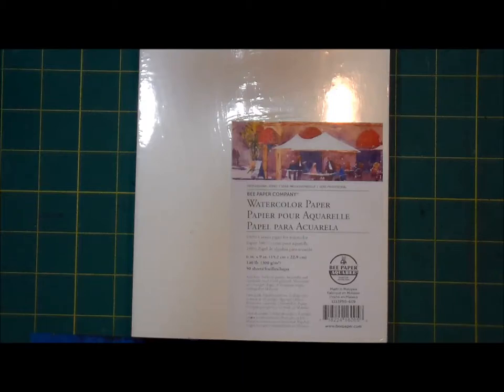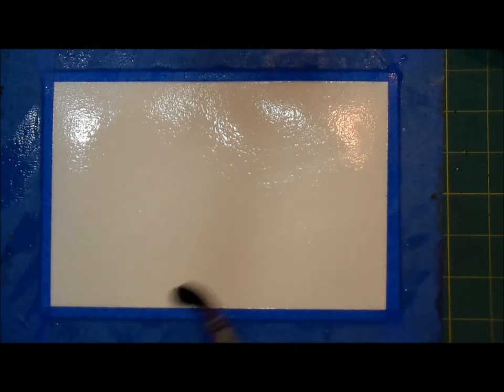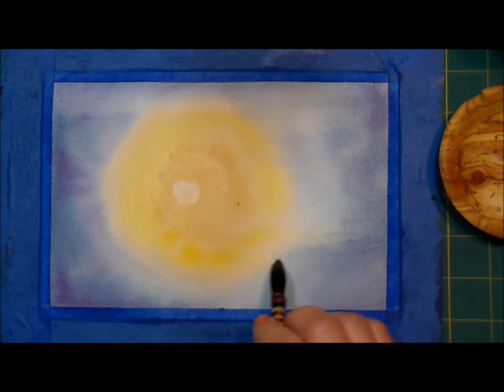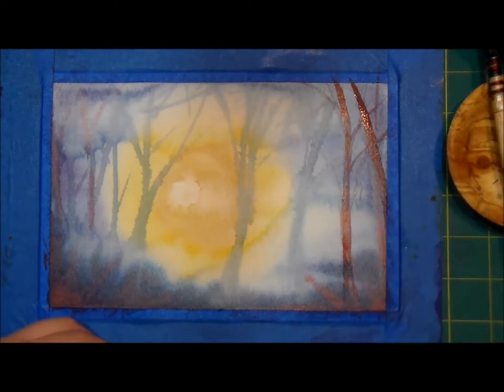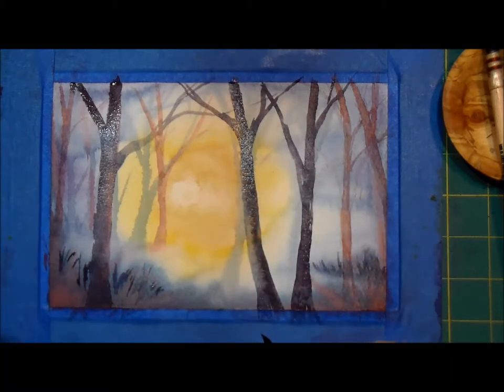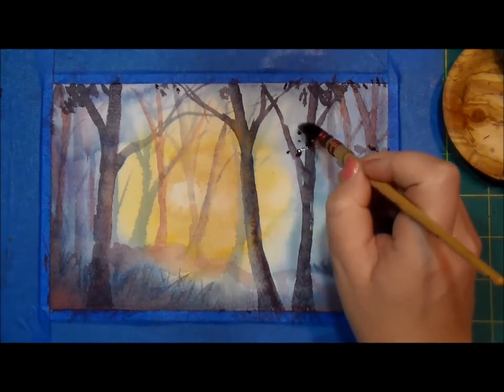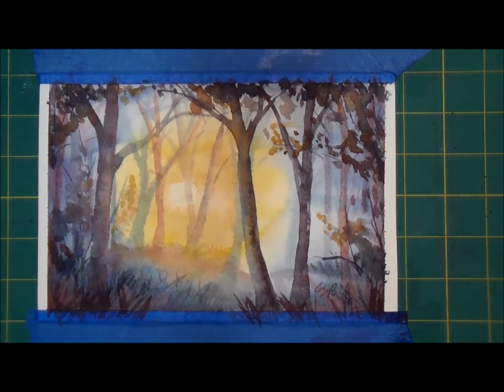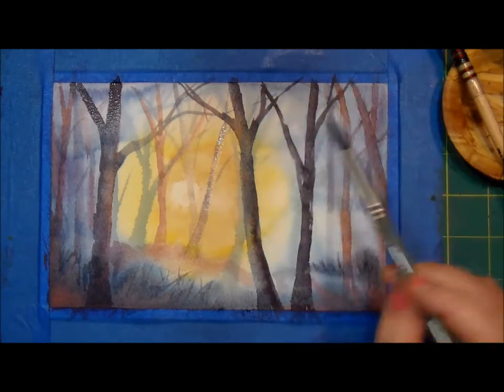Painting an Ethreal Forest in Watercolor on Aquabee Paper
I wanted to try out the 100% cotton paper the Frugal Crafter is always talking about, so I bought some from Amazon.

For this painting I was inspired by another artist's work.  I believe I achieved something quite different from her's in the end.  It was more of a jumping off point.  I even ended up using a different color scheme.  This sort of practice is a hot point of contention in the art world, but the way I used her work as inspiration instead of 'copying', I think is ok.  The important part, is to give proper credit to the originator.

Materials used:
Aquabee 100% cotton watercolor paper 140lb cp
American Journey watercolors
Creative Mark Mimik brushes
quill brush
scotch painter's tape